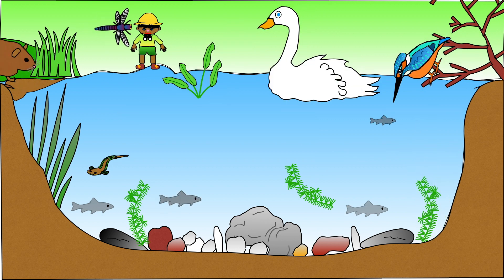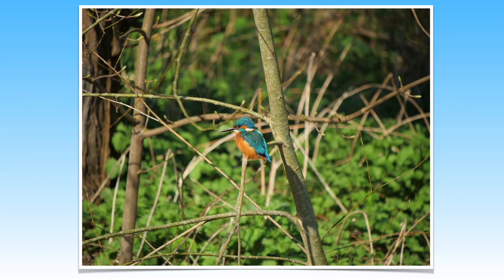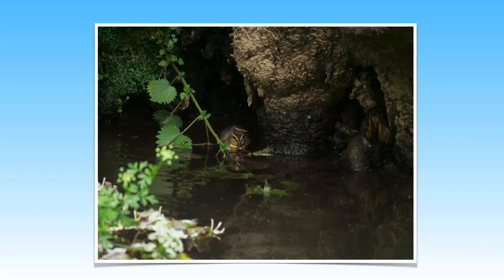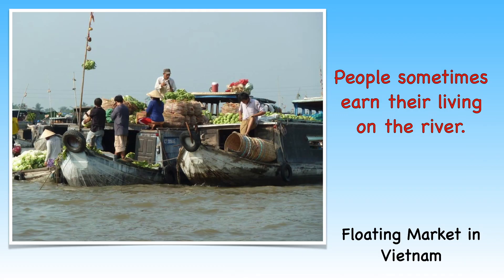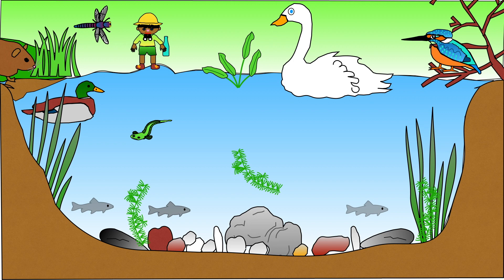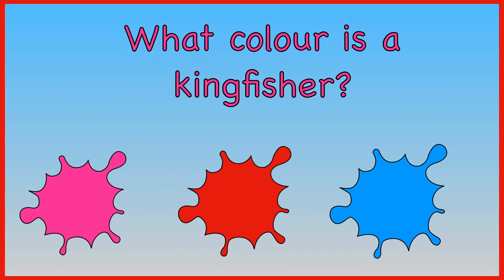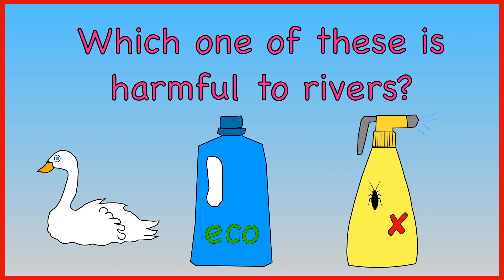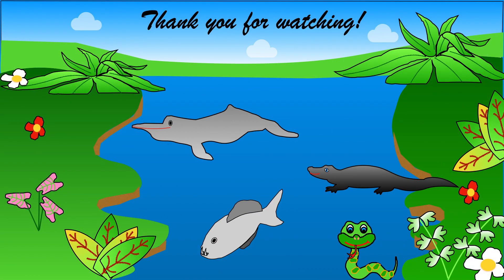River Habitats for Kids | Facts and quiz | Rivers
This video is part of a series that teaches children about the different habitats around the world.  An introduction video is also available that introduces each habitat in less detail.

Children will learn facts about typical plants and animals found in or close to rivers.  Children will also be taught about the ways in which rivers are being polluted  and the things they can do to help look after them.    This video also compares rivers in the UK to the Amazon River.

Knowledge will be tested with a fun quiz to check understanding.

And just for fun... a "spot the water vole" challenge runs throughout the video.

Children will be invited to go on a photo safari at the end of the video.